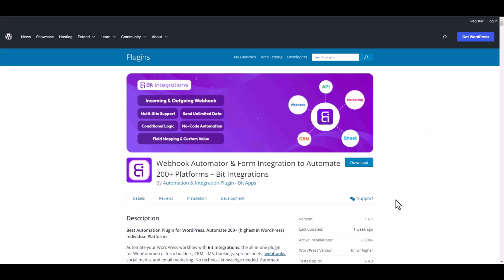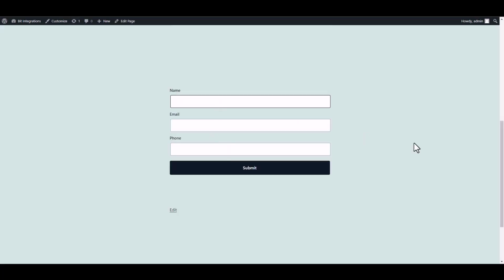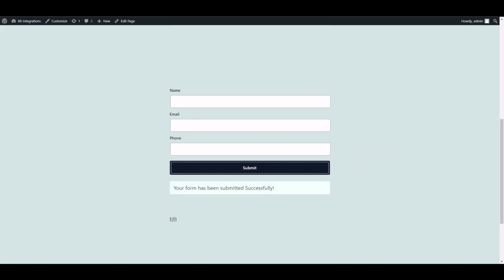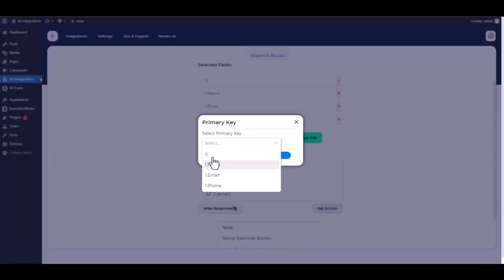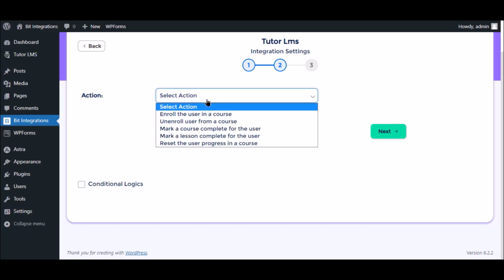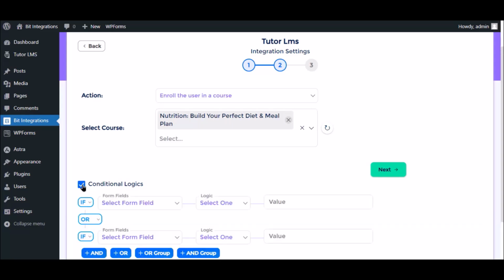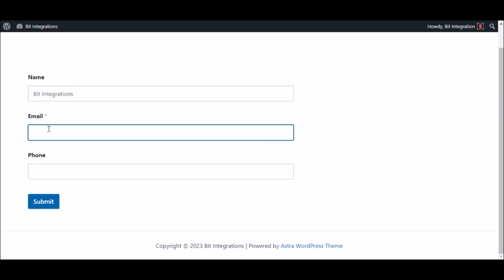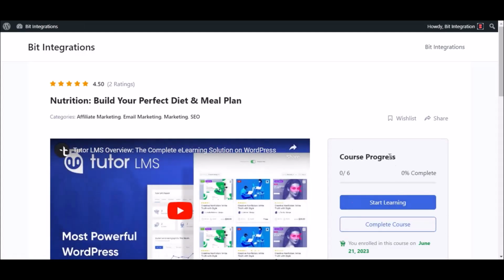Integrating Essential Blocks with Tutor LMS | Step-by-Step Tutorial | Bit Integrations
🚀 Elevate your fundraising efforts with our comprehensive tutorial on seamlessly integrating Tutor LMS with Essential Blocks, a powerful donation WordPress plugin, using the Bit Integrations WordPress plugin. Discover how to effortlessly connect your Tutor LMS with Essential Blocks and supercharge your donation campaigns!

Join us in this illuminating video as we walk you through the step-by-step process of integrating Tutor LMS  with Essential Blocks. Unleash the power of streamlined donation management and fundraising with this seamless integration!

Key Highlights:
✅ Detailed walkthrough of integrating Tutor LMS with Essential Blocks using Bit Integrations for WordPress.
✅ Enhance your WordPress website by seamlessly linking your forms to Essential Blocks donation campaigns.

🔗 Whether you're a nonprofit organization, charity, or community group, this integration empowers you to effortlessly collect donations through your Tutor LMS using Essential Blocks. Join us now to experience the synergy of seamless donation integration!

 / bitappsfb
🔗 Join the Bit Apps Facebook Community: